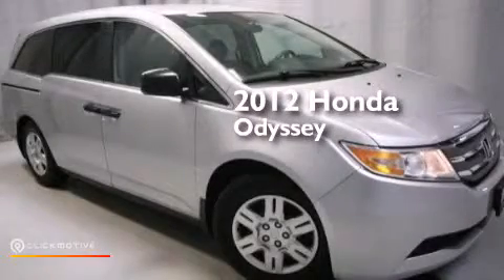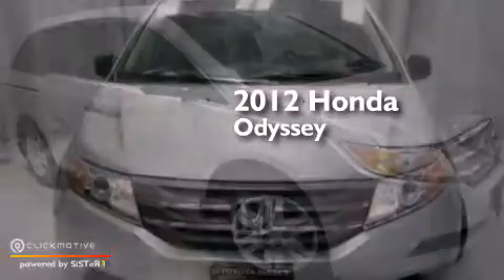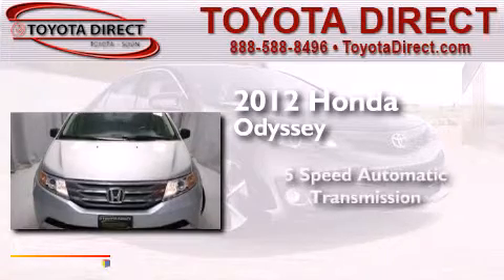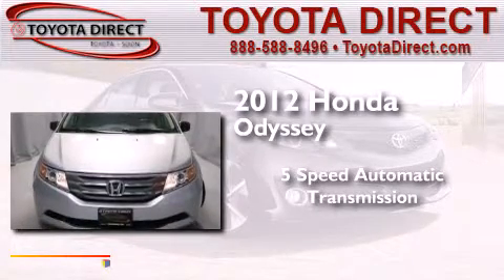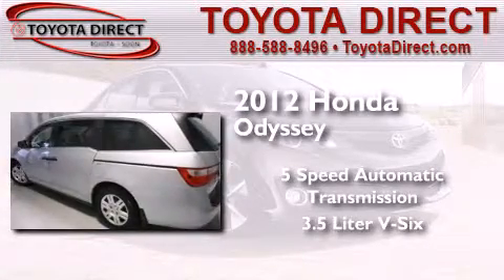Used 2012 Honda Odyssey Columbus OH 43230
We have been honored to serve the Columbus OH area , we promise that your experience at our dealership will exceed your expectations ! Year : 2012 Make : Honda Model : Odyssey Engine : Gas V6 3.5L/212 Trans . : Automatic Exterior : Mocha Metallic Miles : 41,538 Interior : Beige Toyota Direct 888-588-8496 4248 Morse Rd Columbus , OH 43230